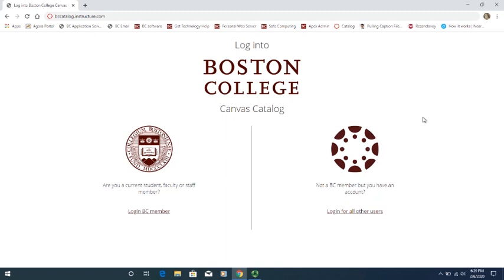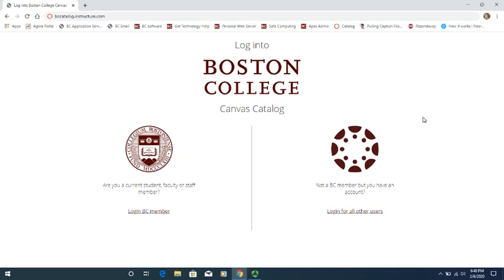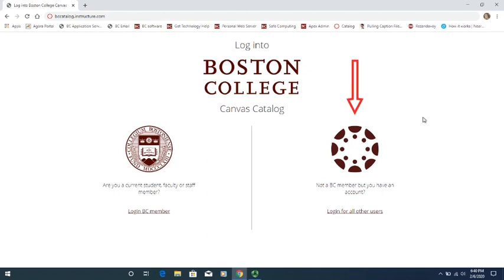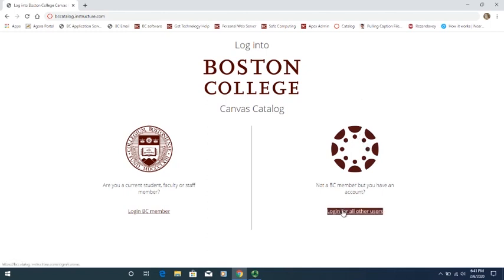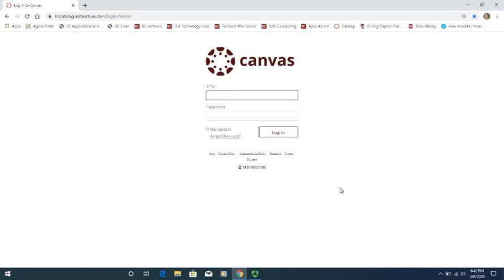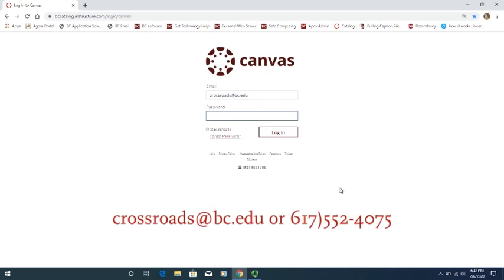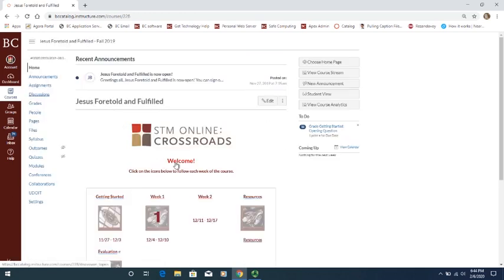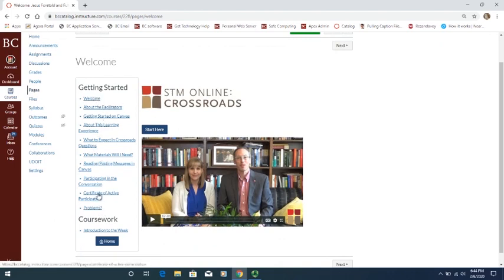Signing in to Canvas